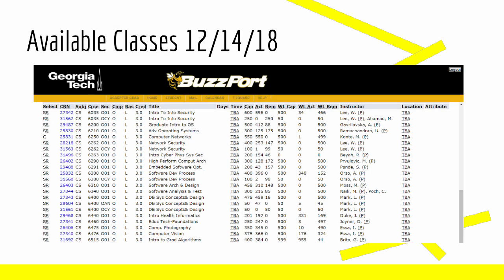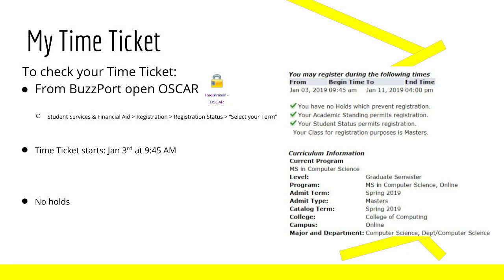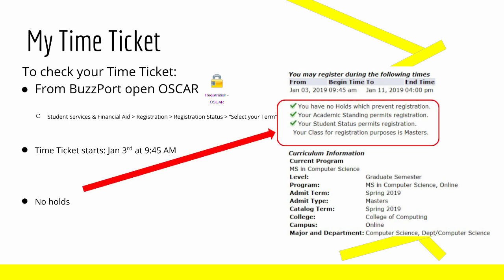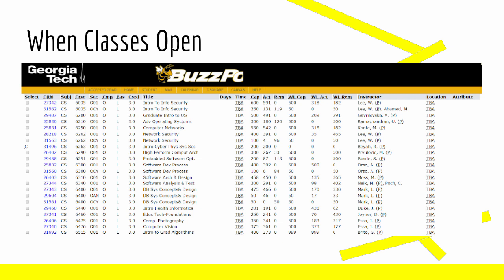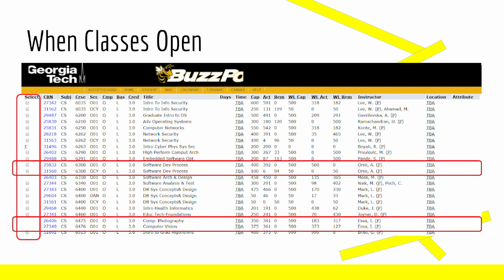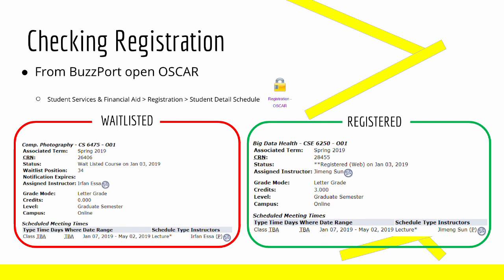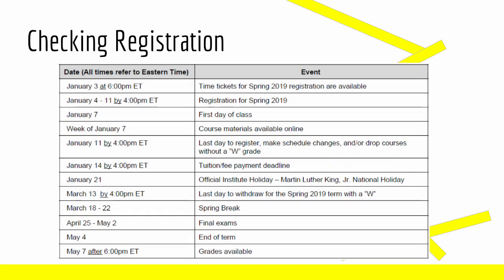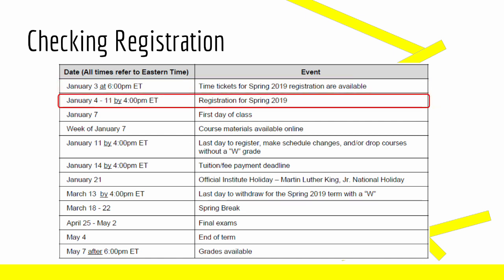Georgia Tech OMSCS (s1e1) Signing Up for Classes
Well we made it to the start of Georgia Tech OMSCS program! This is the first episode of Semester 1 of the OMSCS program where I talk about how Georgia Tech handles signing up for classes in the OMSCS program.